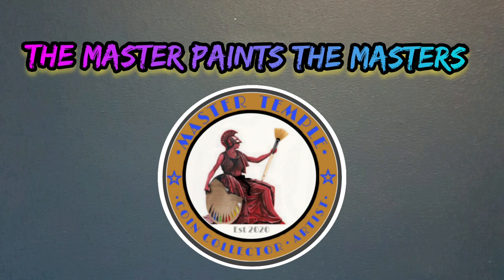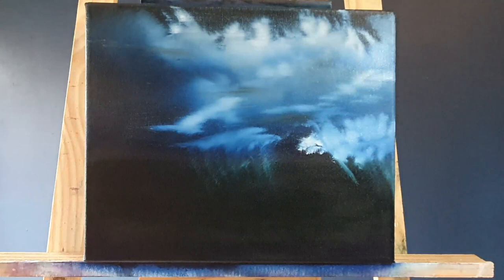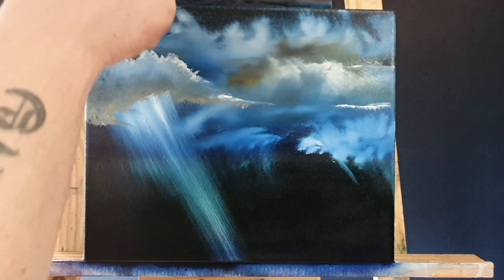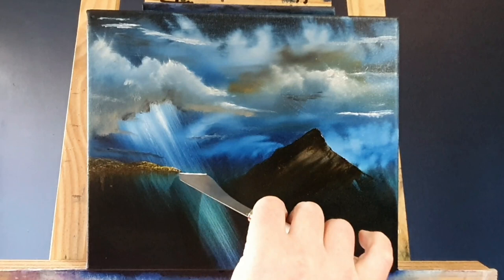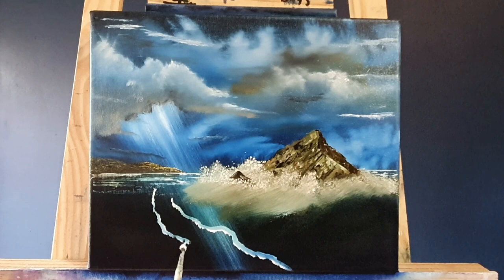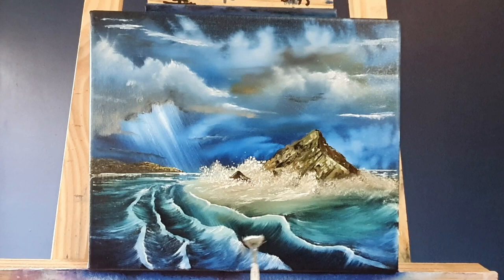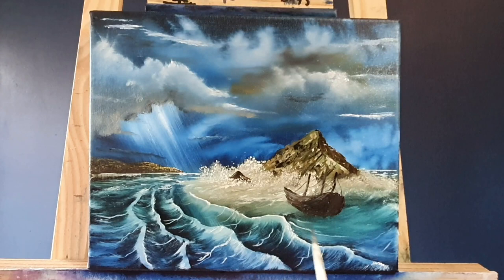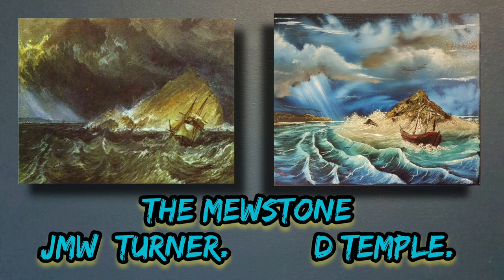JMW Turner - The Master paints the Masters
Welcome my Fantastic Numismatic Artistic Friends!

This is episode one of a new series of painting videos called "The Master paints the Masters"
Each week we pick a past master,  a great from the world of art. I take one of their master pieces and recreate it in my own style. During the video we dive into the history behind the artist and the stories that surround the master piece. Along the way I give trade hints and tips on how I paint the work if art and finally we compare and contrast the two paintings.

So let me know your views and opinions, did I do good, would the Master approve. Several of you left comments asking for this particular panting so which past master would you like to see me paint?

Filmed so you can paint along with me or if you wish to just watch, sit back, relax and enjoy half hour of peaceful painting and history has the master hits the canvas with colour.

A big thank you to the Vincent Van Gogh estate.

we use various oil paint colours

Alizarin Crimson,
Bright Red,
Cadmium Yellow Hue,
Dark Sienna,
Indian Yellow,
Midnight Black,
Phthalo Blue,
Phthalo Green,
Prussian Blue,
Sap Green,
Titanium White,
Van Dyke Brown,
Yellow Ochre.

With a big BobRosspallet knife and several brushes.

happy days, hope you enjoy, let me know if you give it ago.

stay safe

Happy days